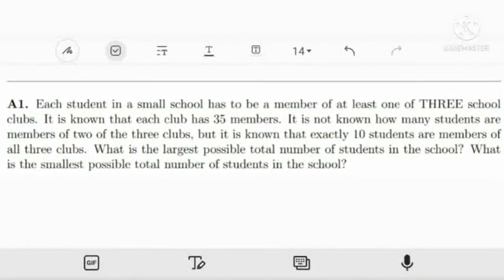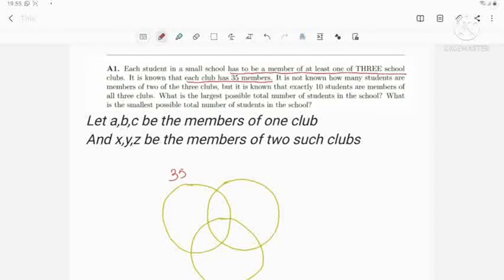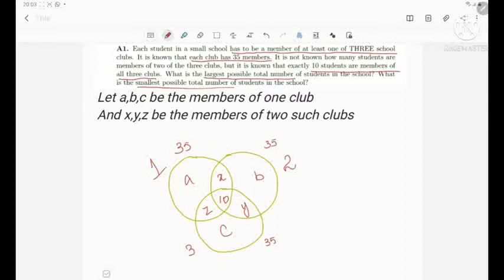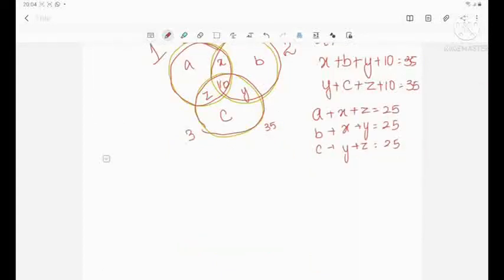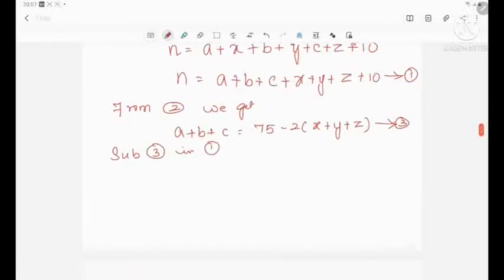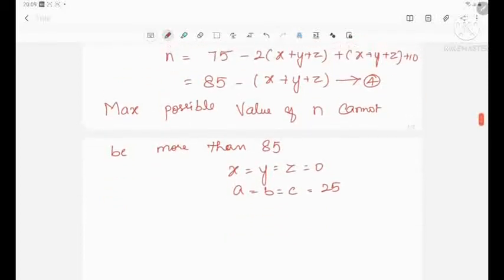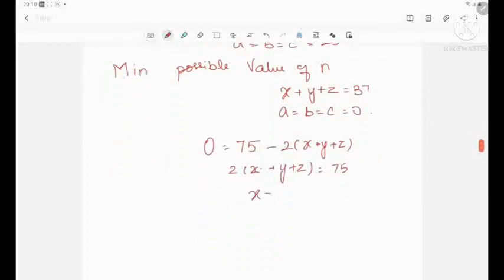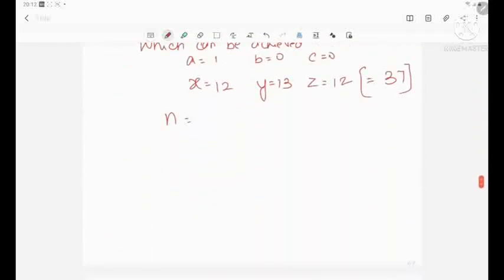CMI ENTRANCE EXAM || 2020 PAPER A1 DISCUSSED || LATEST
CMI entrance exam paper discussed in detail.

LOTS OF TIPS ARE GIVEN TO CRACK THE EXAM. CMI ASPIRANTS WHO ARE PREPARING FOR THEIR EXAM WILL BE BENEFITED FROM THIS CHANNEL.